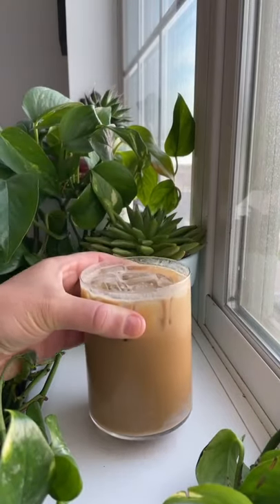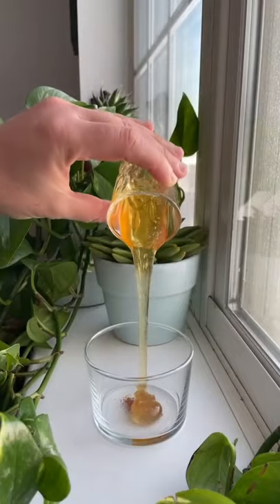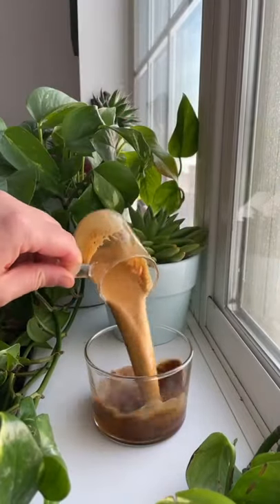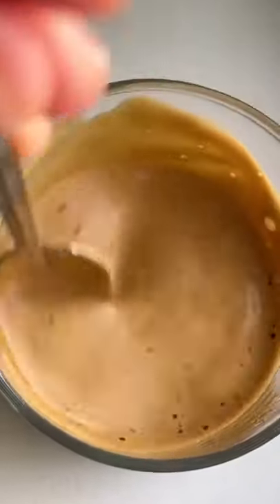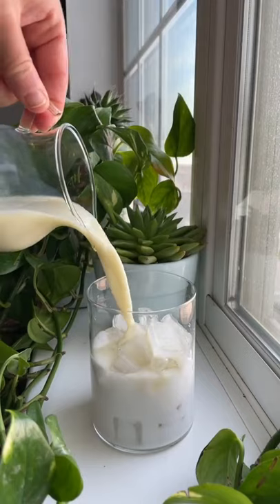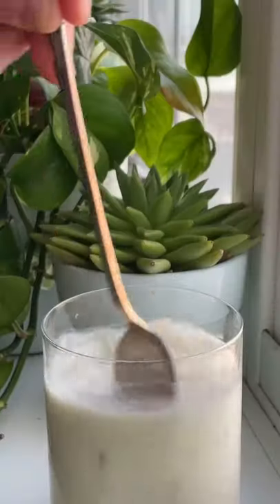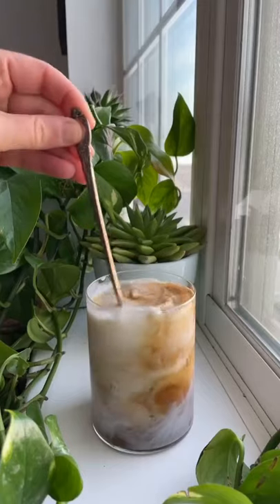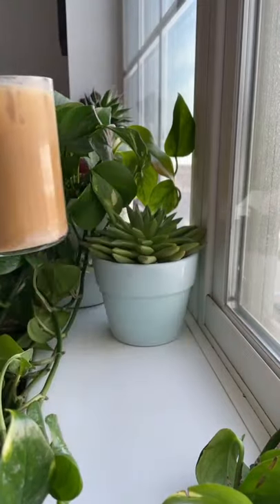Hot Girl Summer Iced Coffee tiktok cafe oh hai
credit is in the description.